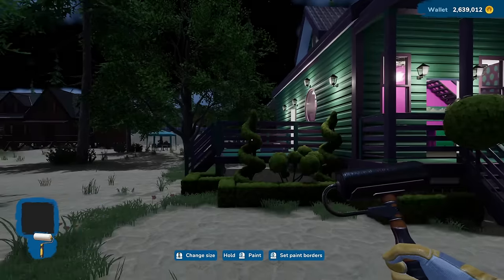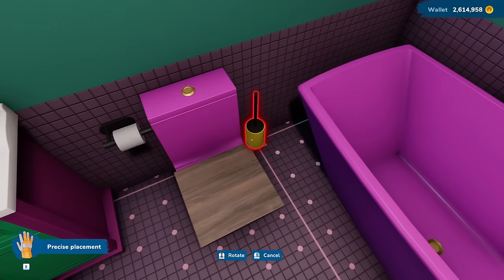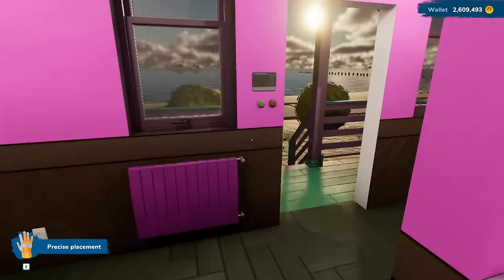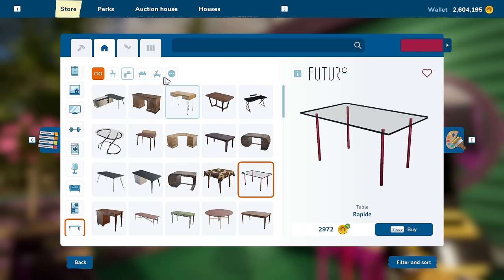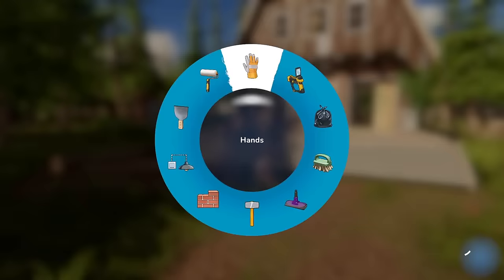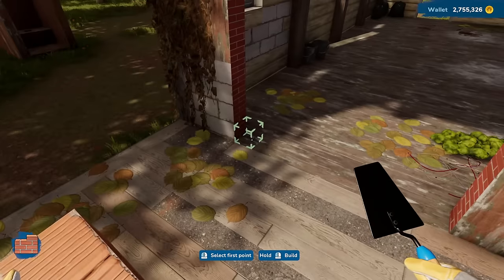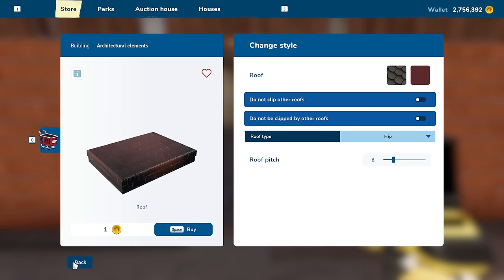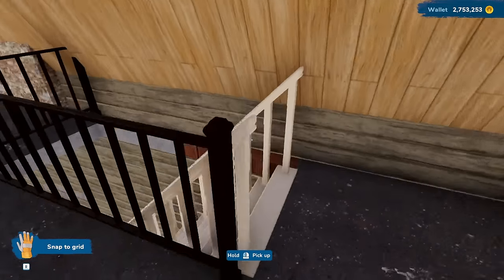Buying Barn To Remake Much Larger ~ House Flipper 2